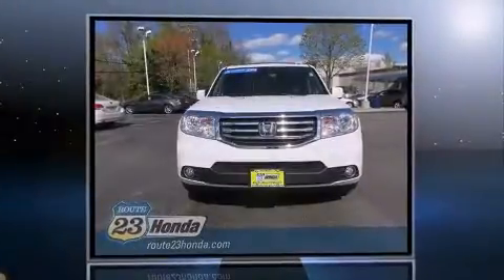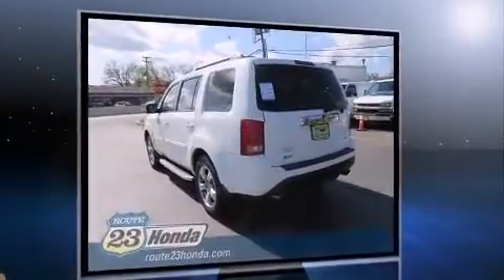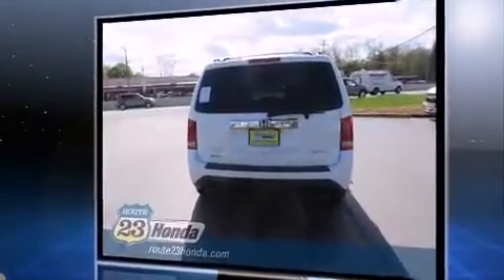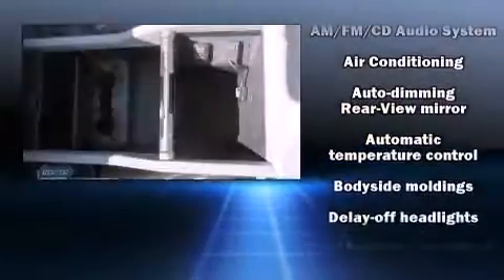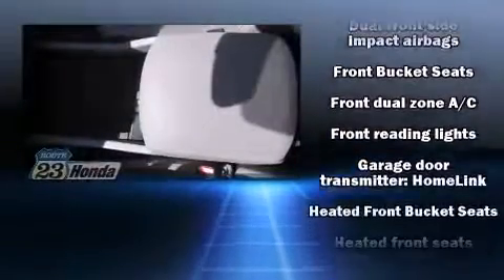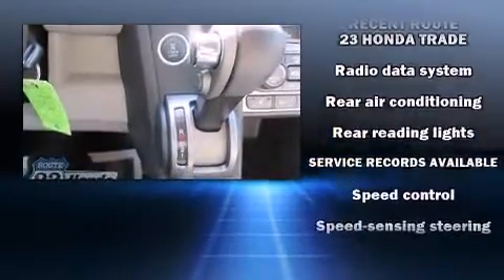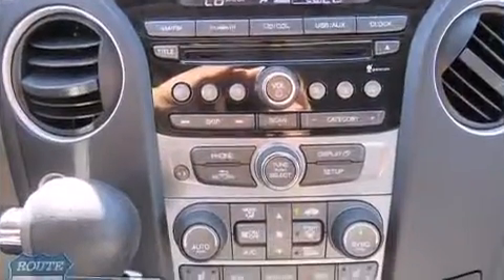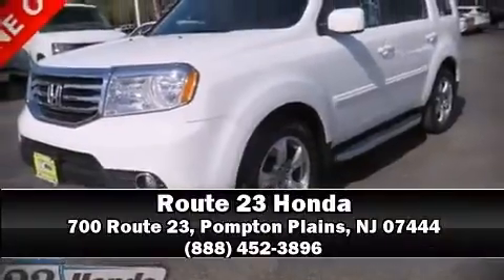2014 Honda Pilot EX-L in Pompton Plains, NJ 07444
Introducing the 2014 Honda Pilot. With fewer than 25,000 miles on the odometer, this 4 door sport utility vehicle prioritizes comfort, safety and convenience. A 3.5 liter V-6 engine pairs with a sophisticated 5 speed automatic transmission, providing a smooth and predictable driving experience. Four wheel drive allows you to go places you've only imagined. Honda prioritized fit and finish as evidenced by: leather upholstery, a trip computer, automatic temperature control, power moon roof, a power rear cargo door, skid plates, and power front seats. Audio features include a CD player with MP3 capability, steering wheel mounted audio controls, and 7 speakers, providing excellent sound throughout the cabin. Curtain airbags combine with standard stability control in creating a comprehensive safety network. This vehicle has achieved Certified Pre-Owned status, by passing Honda's comprehensive certification process, including an exhaustive 150-point inspection! You will have a pleasant shopping experience that is fun, informative, and never high pressured. Please don't hesitate to give us a call.